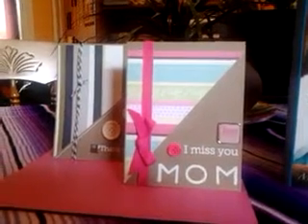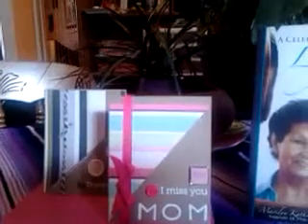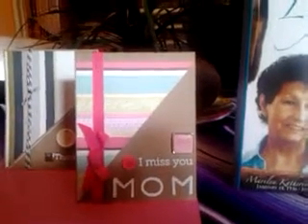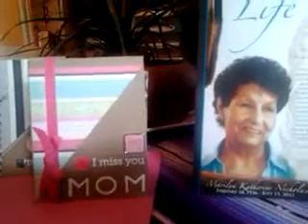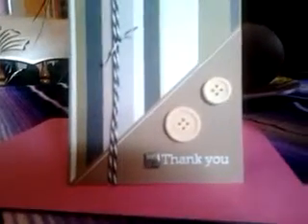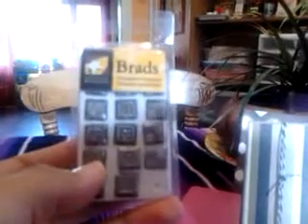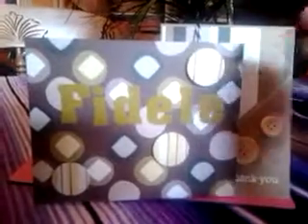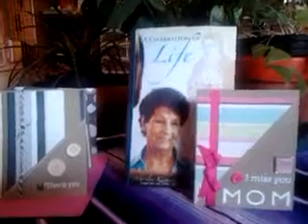Sheena Joy - Mom's Missing You Card (Plus A Thank You Card)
This video highlights 2 cards: one is for my Mom who passed away 1 month ago and the other card is for a family friend (a Thank You card).
Techniques and supplies are explained plus the thoughts that went into making them.